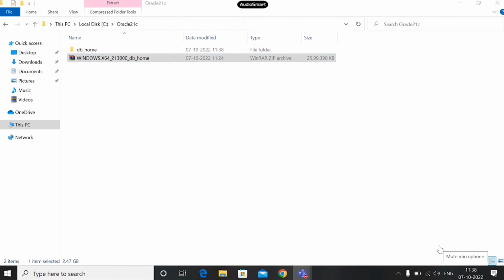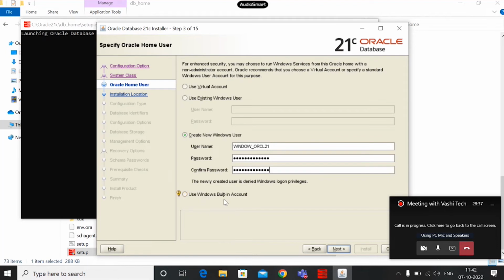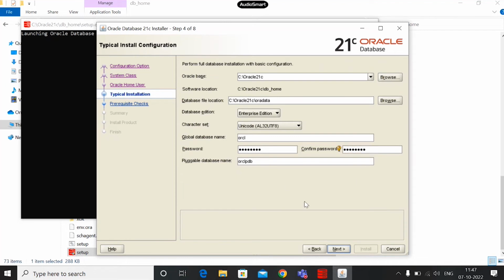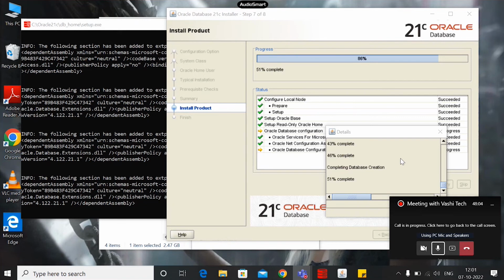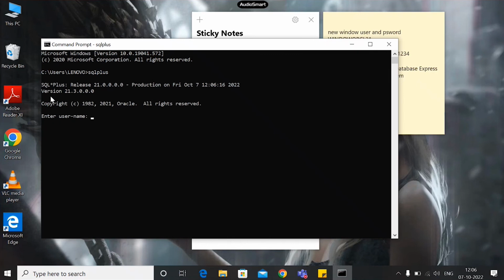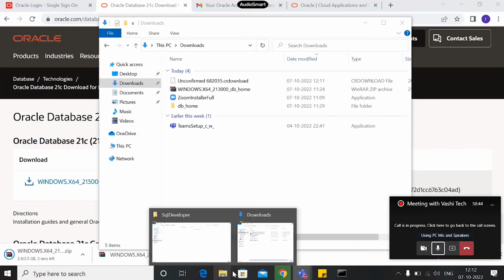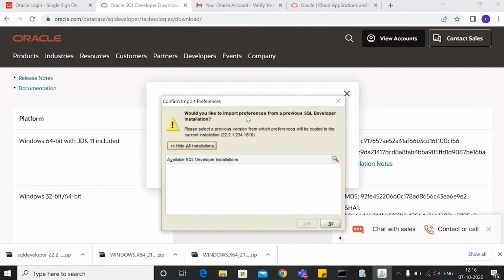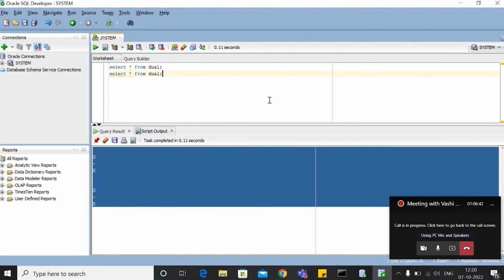Oracle 21c Install II How To Install Oracle Database 21c/19c on Windows 10/11 by Oracle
How to install Oracle Database 21c on windows 10/11 professional x64 bit operating system by Oracle Ace# A detailed Oracle DB tutorial explaining the process of oracle 21c installation.
oracle instalation detailed Oracle DB tutorial explaining the process of oracle 19c installation.
how to install oracle
Orcale db installastion on windows10
oracle soft
Oracle installation 21C
sql password rest
settings password Oracel/SQL
sql server password change
vashi technologies
latest SQL install
sql install
oracle latest version
important sql install